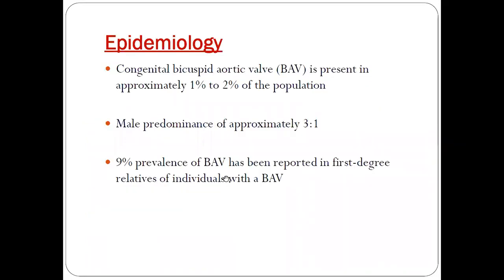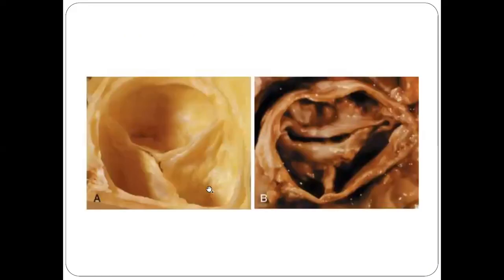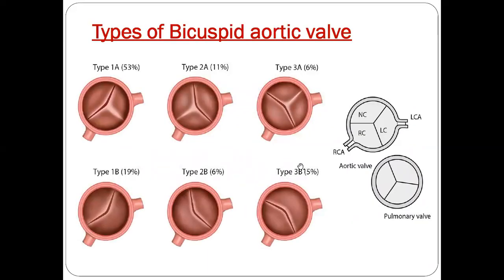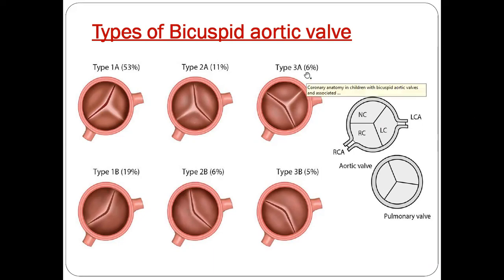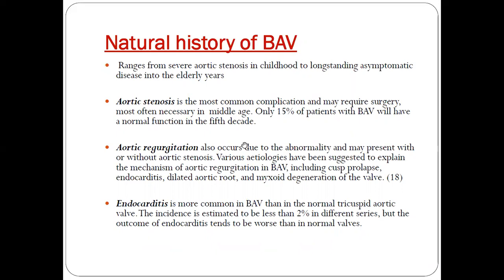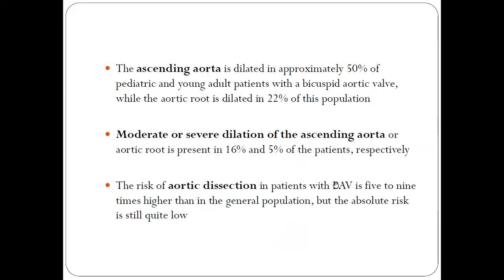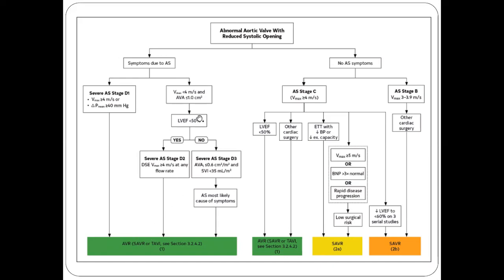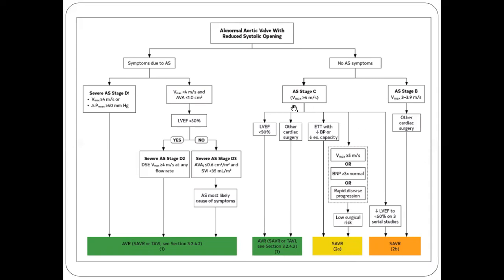Bicuspid aortic valve : Dr.Sameena Farheen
Congenital bicuspid aortic valve (BAV) is present in approximately 1% to 2% of the population

Male predominance of approximately 3:1

9% prevalence of BAV has been reported in first-degree relatives of individuals with a BAV